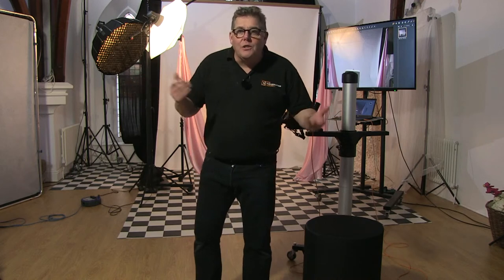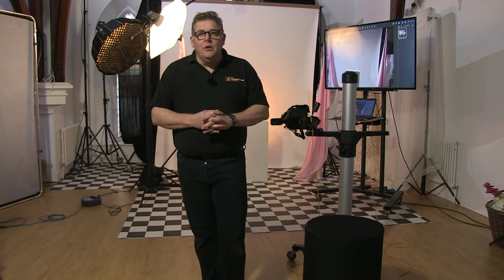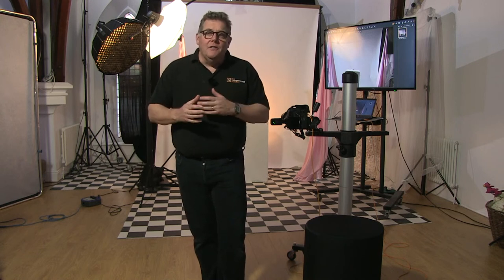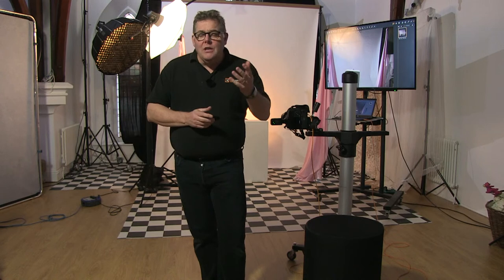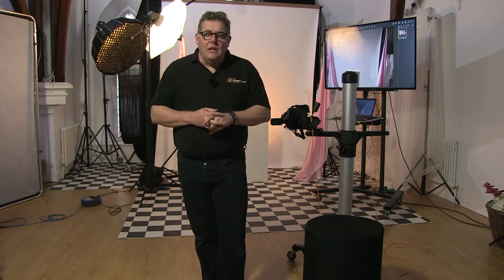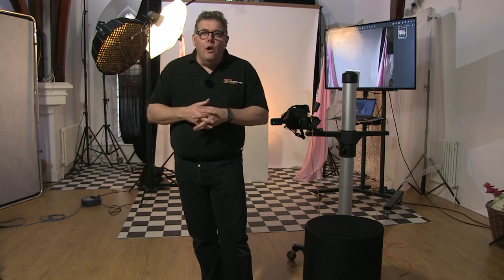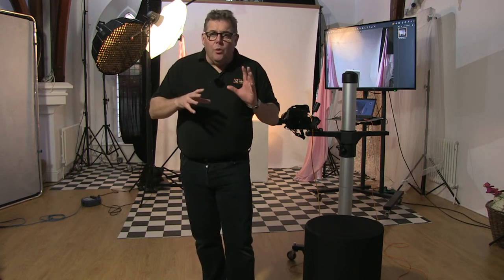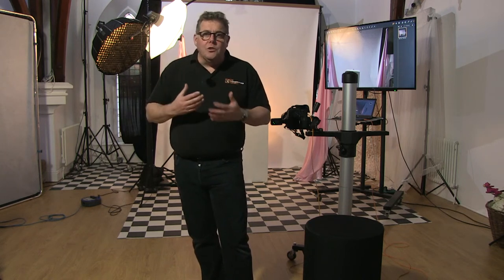AcademyLIVE - Silk Sheet